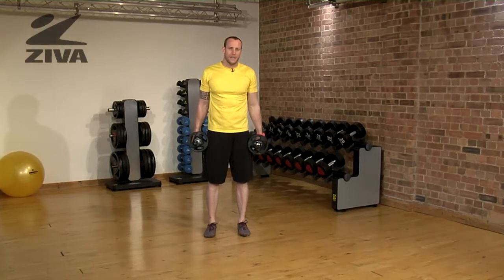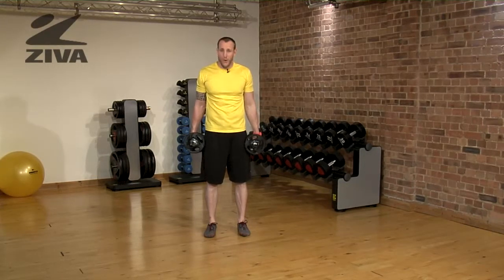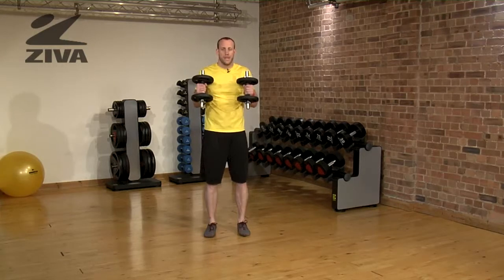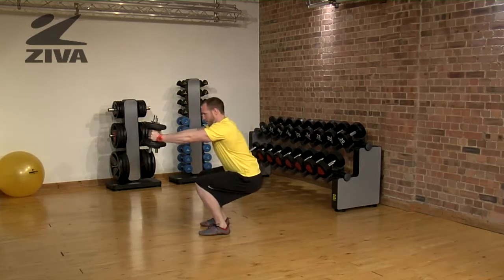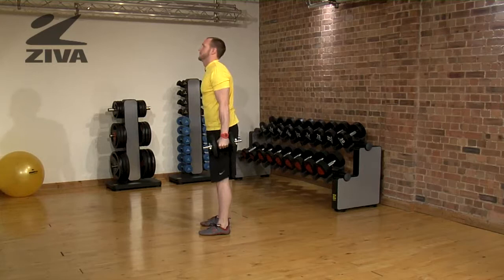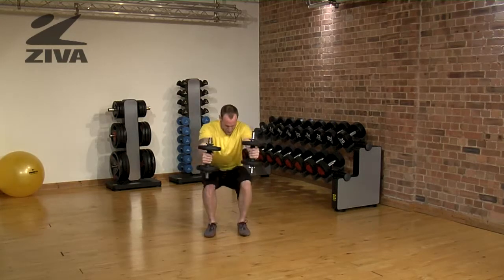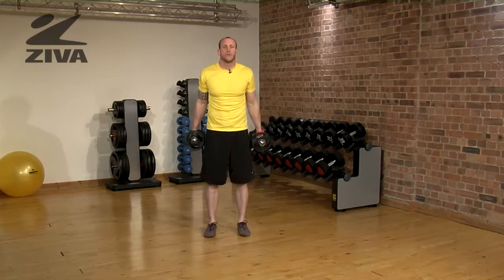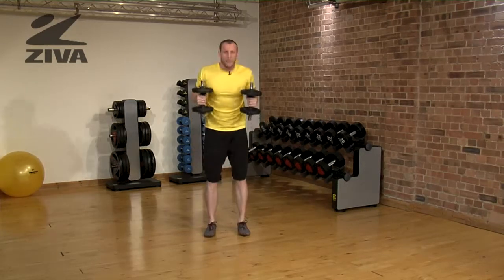ZIVA Dumbbell Set - Squat and Curl